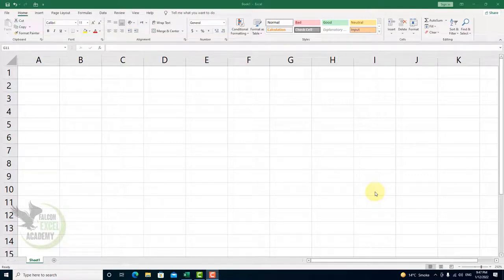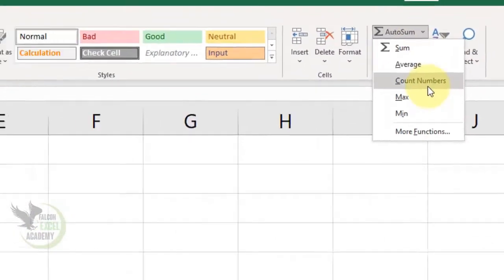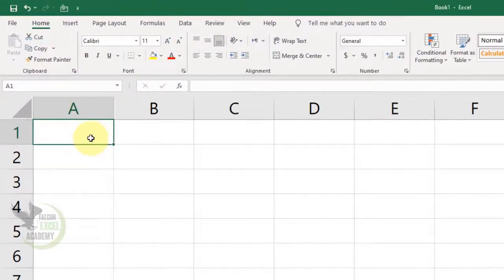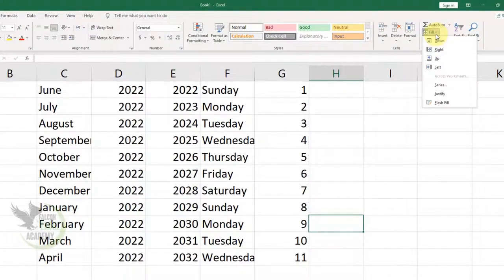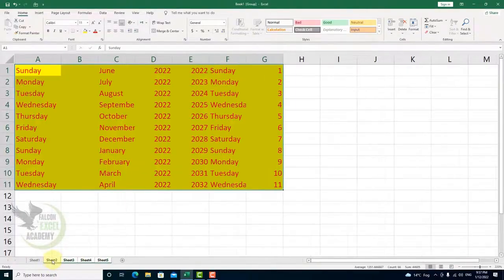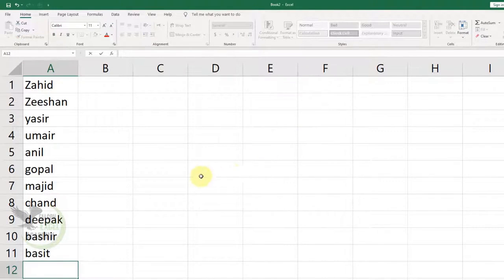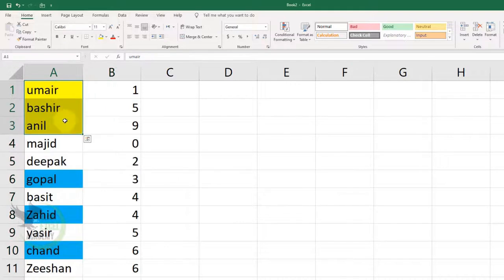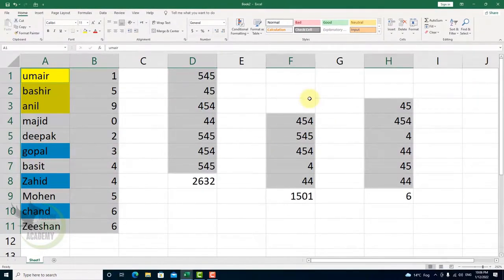MS Excel Full Course | Lesson 7 - Editing Group (AutoSum, Fill, Sort & Filter, Find & Select)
Learn Microsoft Excel 2021 Lesson 7 in this complete tutorial where we cover the Editing Group tools step by step.

In this video, you will learn:
✔ How to use AutoSum for quick calculations
✔ Fill tool for fast data entry
✔ Sort & Filter to organize data
✔ Find & Select to locate data easily

This lesson is perfect for beginners and intermediate users who want to improve their Excel skills quickly.

💡 After watching this video, you will be able to work faster and smarter in Excel!